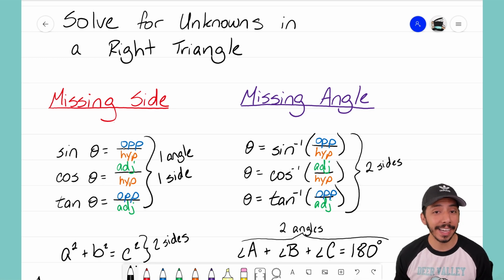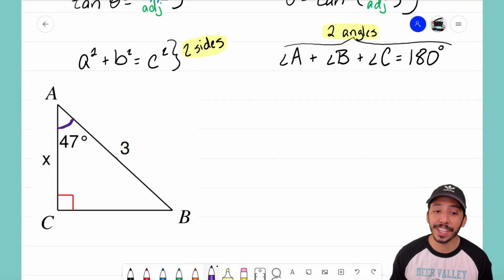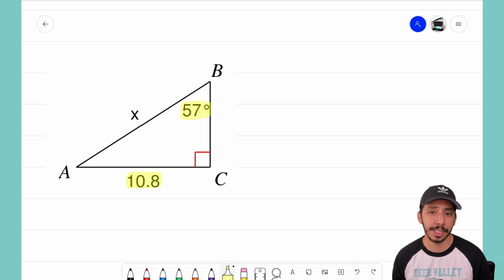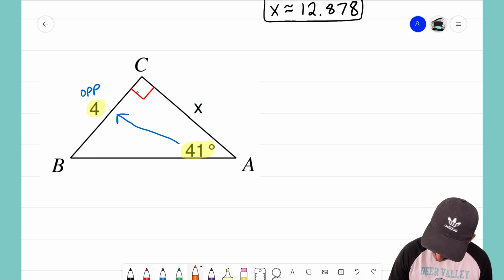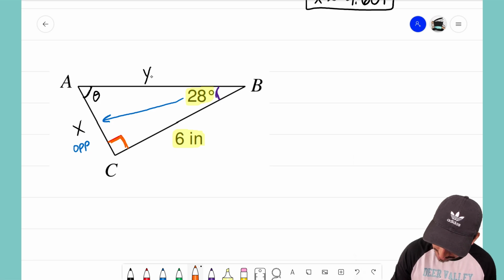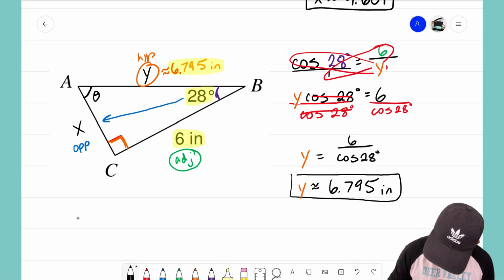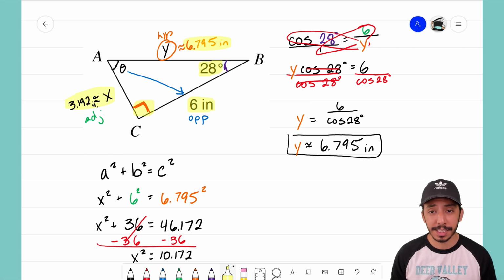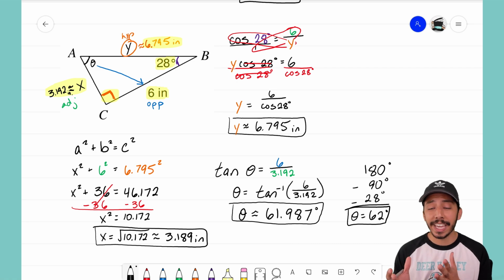Trigonometry: Solving Right Triangles (Sin, Cos, Tan and Pythagorean's Theorem)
Let's discover how we can solve for missing sides and missing angles in a right triangle using different methods learned in our previous videos! We'll use Sine, Cosine, Tangent, Pythagorean's Theorem and Inverse Trig!